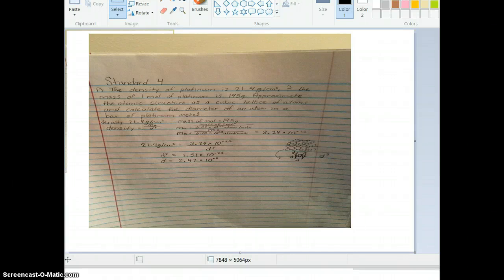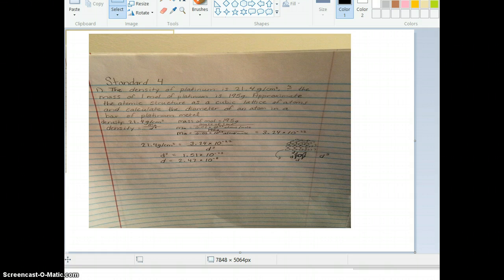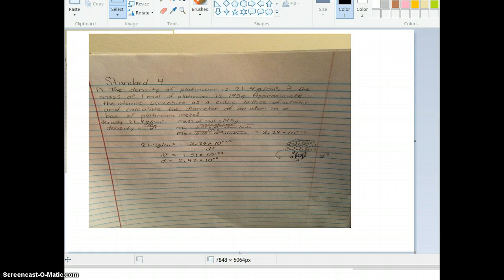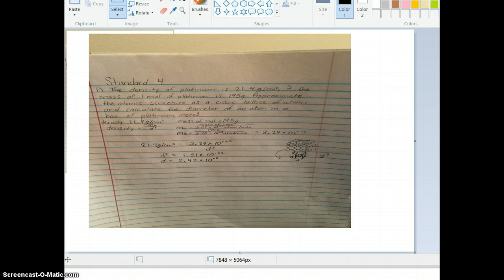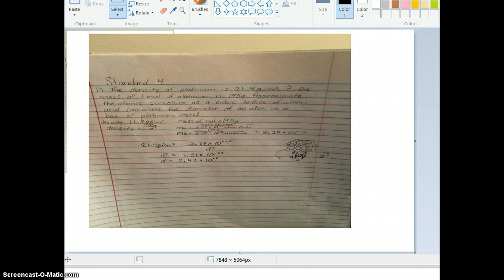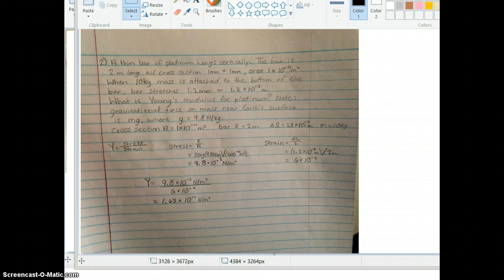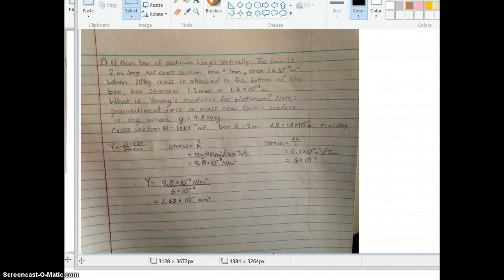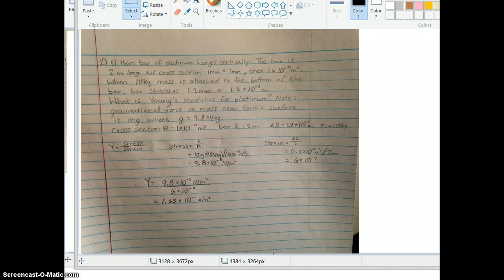Kelsie Watson Reassessment Standard 4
1) The density of platinum is 21.4g per centimeters cubed and the mass of one mole of platinum is 195g.  Approximate the atomic structure as a cubic lattice of atoms and calculate the diameter of an atom in a bar of platinum metal.

) A thin bar of platinum hangs vertically.  The bar is 2m long with a cross section of 1mm x 1mm or 1x(10^-6).  When a 10kg mass is attached to the bottom of the bar, the bar stretches 1.2mm or 1.2x(10^-3)m.  What is Young's modulus for platinum?